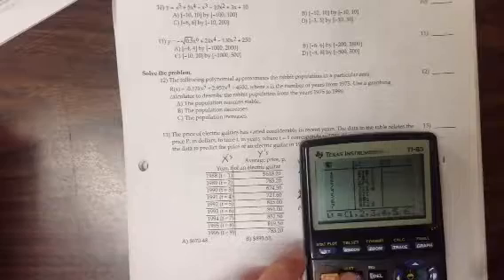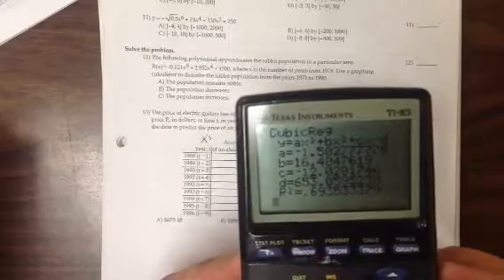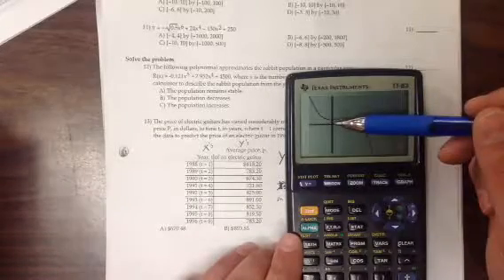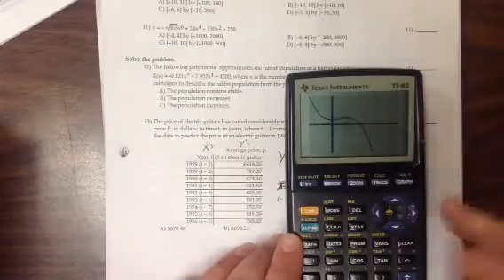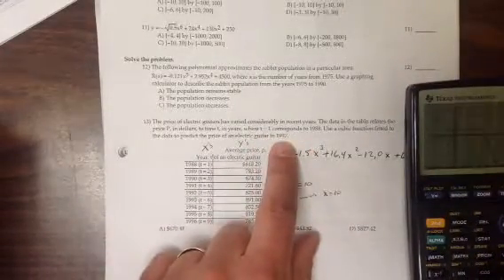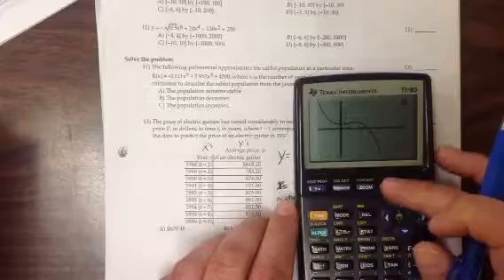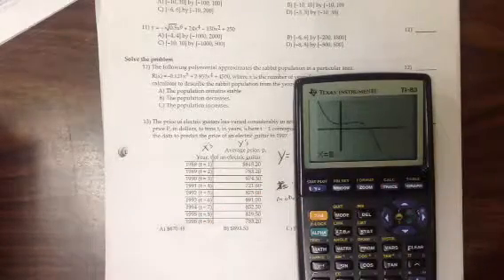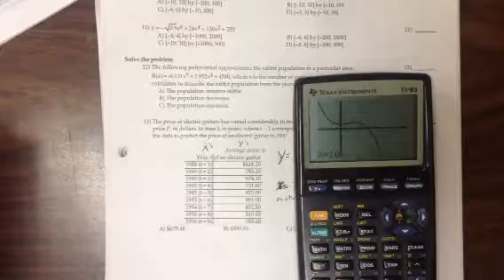3-21-16 linear, quadratic, cubic, quartic model of best fit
Test review #13